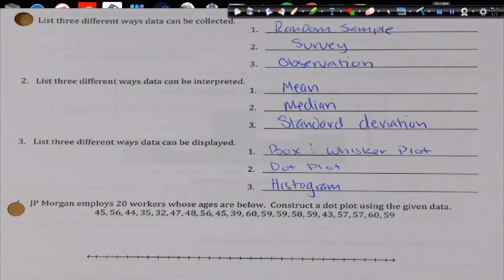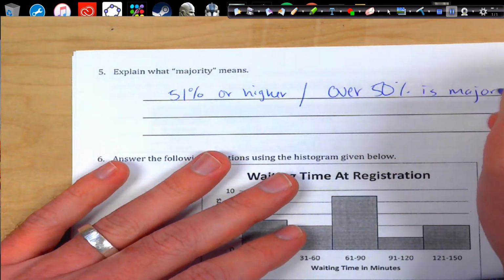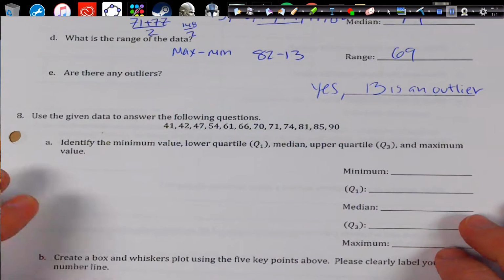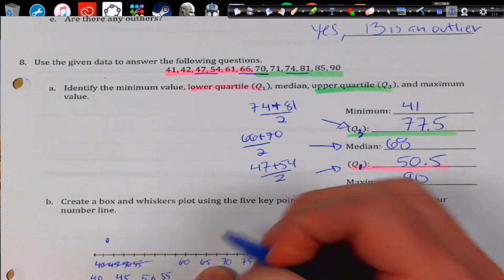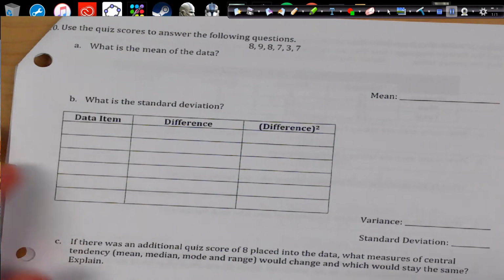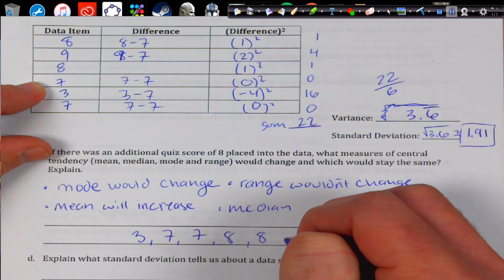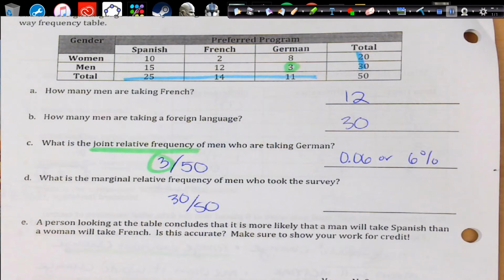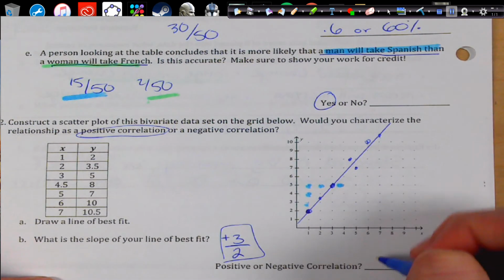Stats Study Guide Algebra1